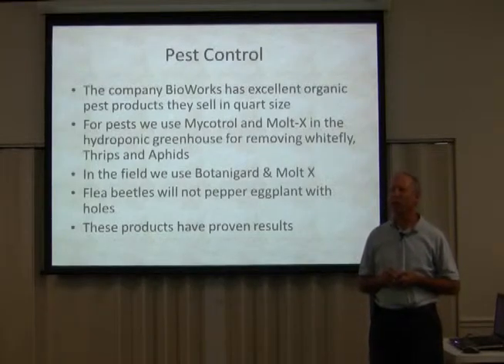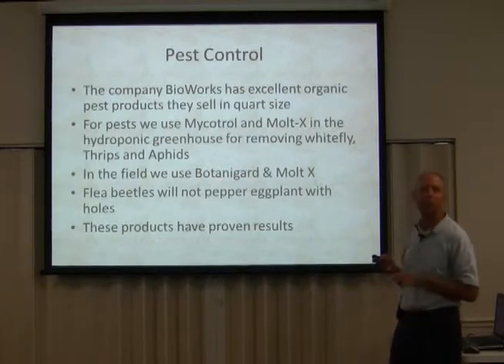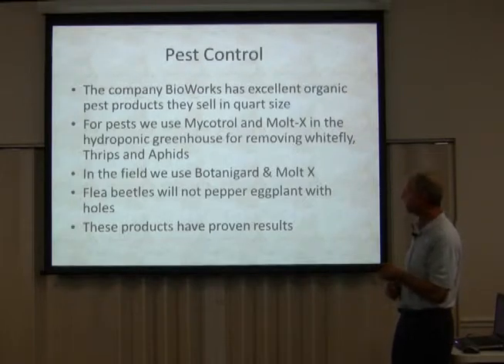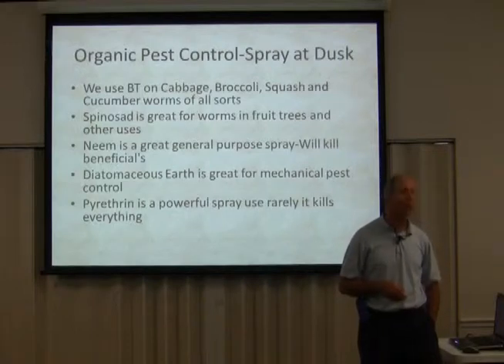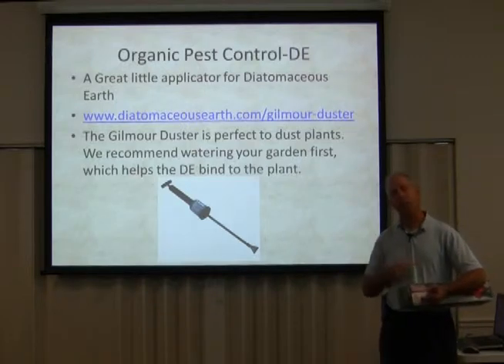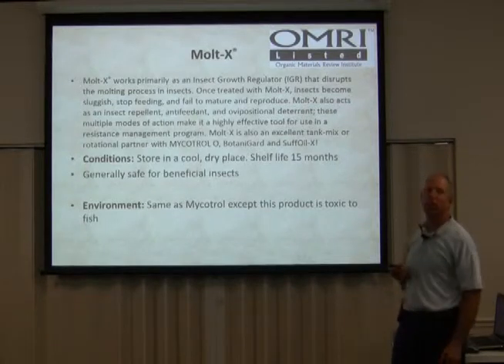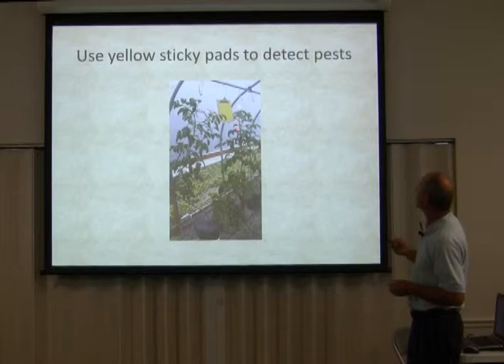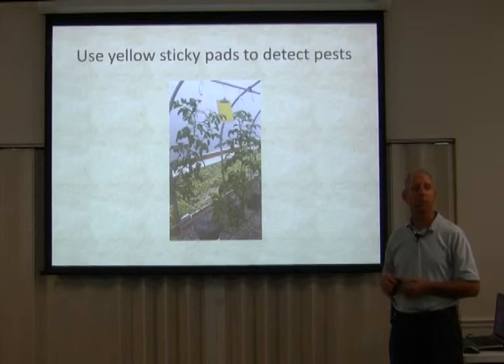Fall Gardening 2014- 7 of 7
Greenhouse construction, organic blight and pest control techniques are some of the subjects covered